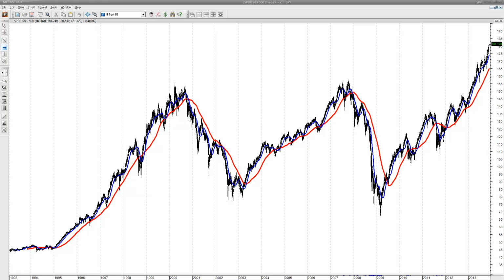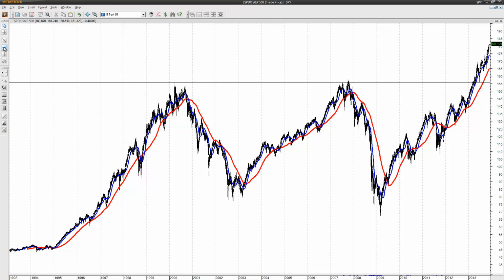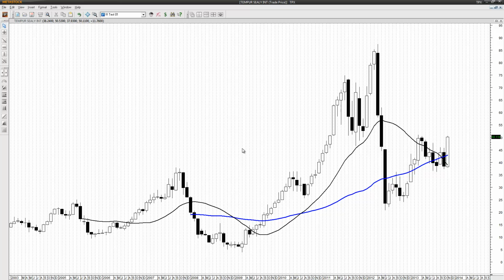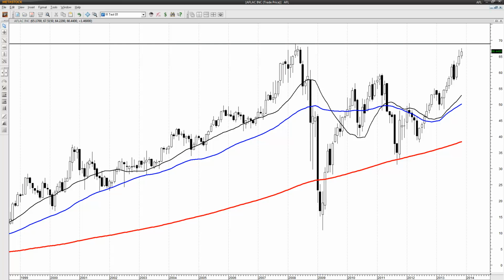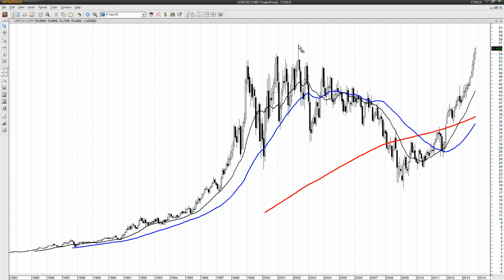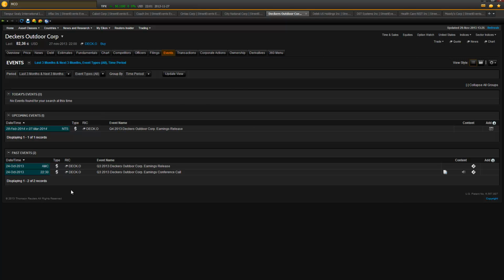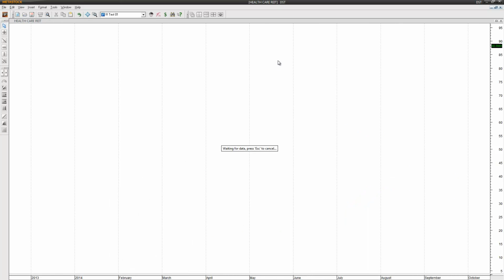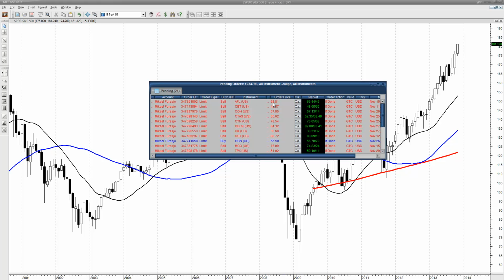Swing Trading Limit Orders before the US Markets Open 29th Nov 2013